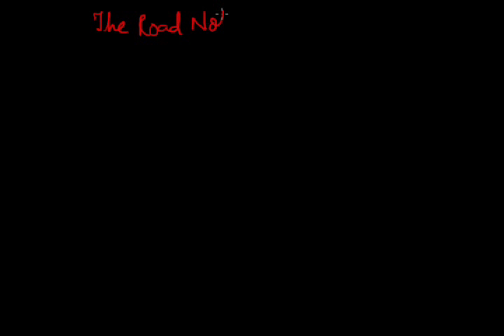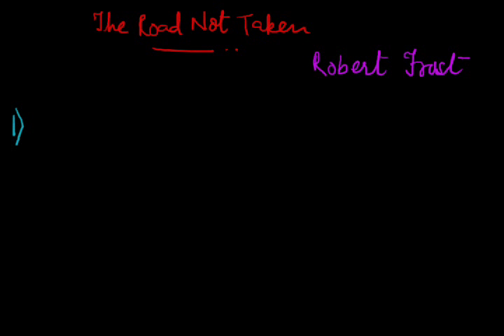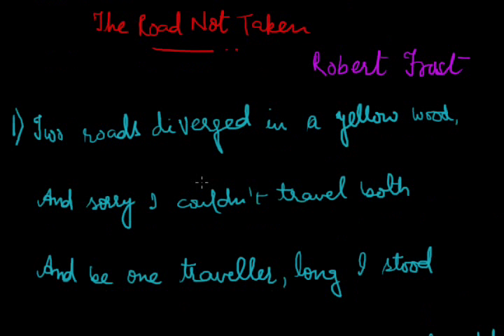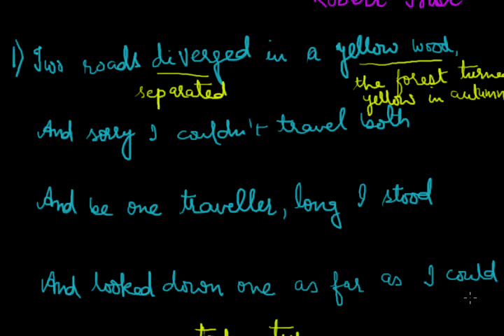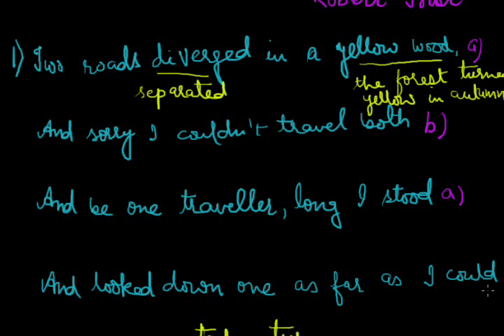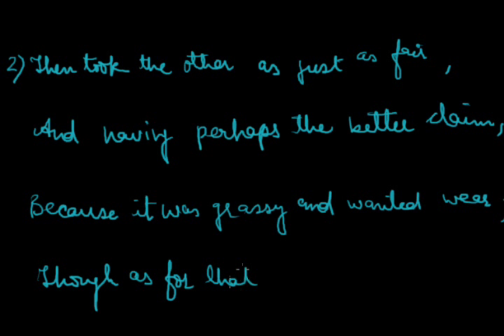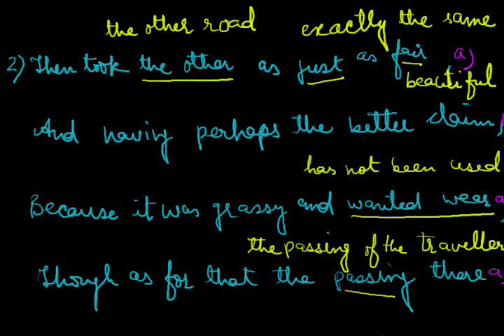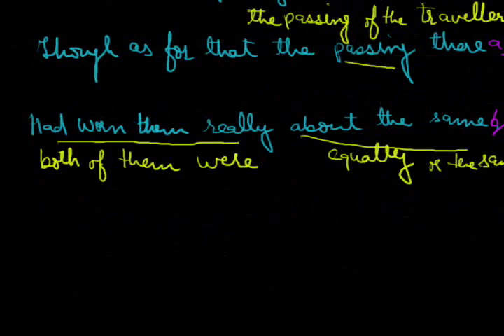The road not taken 001